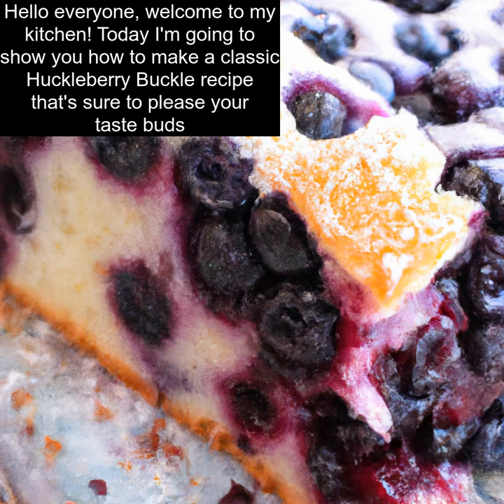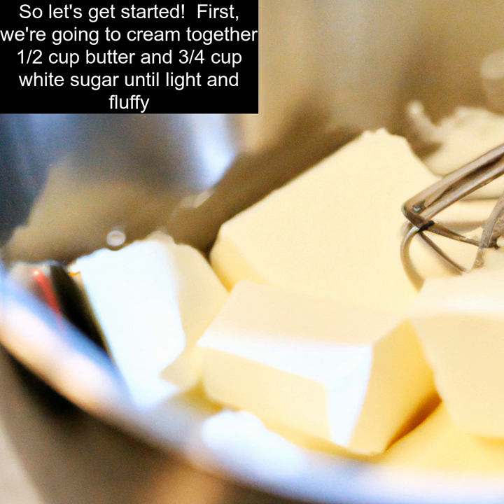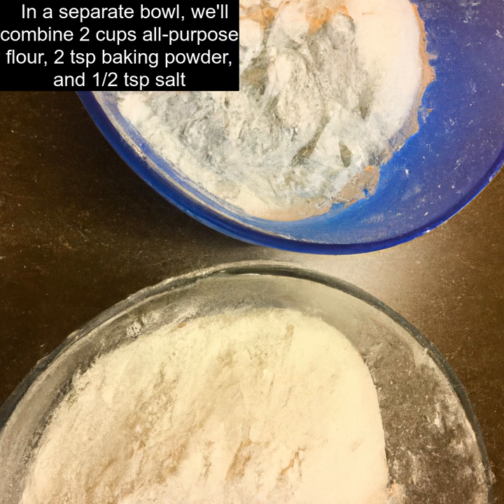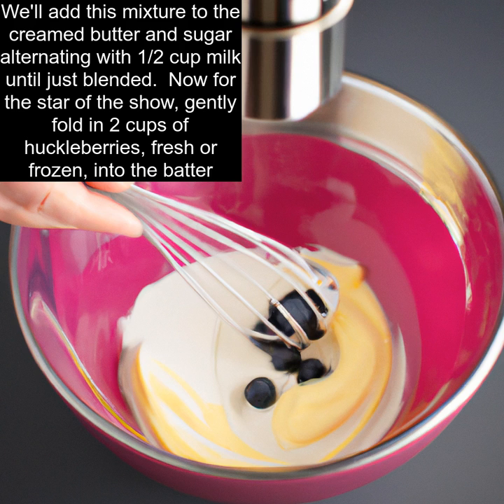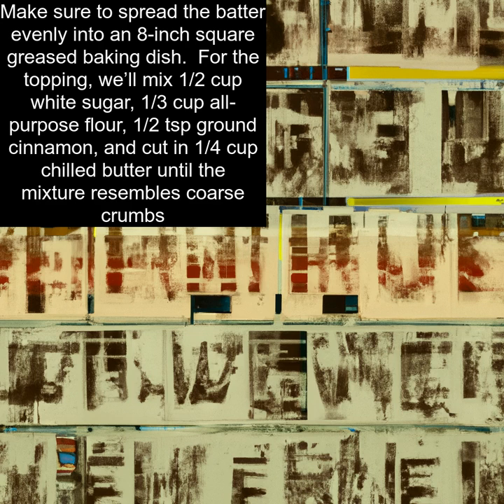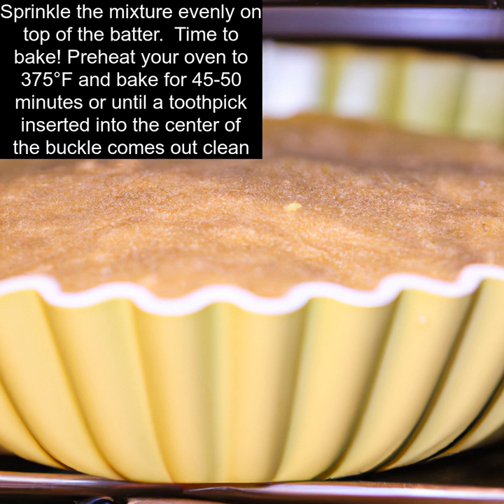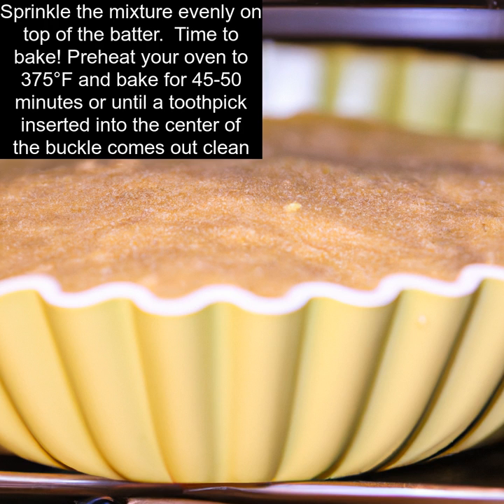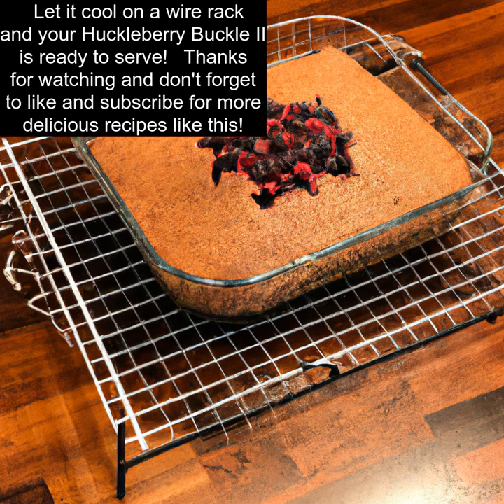Classic Huckleberry Buckle Recipe - Easy and Delicious Recipe Tutorial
Looking for a delicious and easy dessert recipe to impress your loved ones? Look no further because this Huckleberry Buckle recipe will surely be a crowd-pleaser! In this video, you'll learn how to make this classic dessert step-by-step starting from creaming the butter and sugar down to baking it to perfection. The best part of this recipe is that it features the star ingredient, huckleberries, giving the buckle a unique and flavorful twist. So grab your baking tools and watch this video to start making your own Huckleberry Buckle II!

Ingredients:
1/2 Cup Butter
3/4 Cup White Sugar
1 Egg
2 Cups All-Purpose Flour
2 Tsp Baking Powder
1/2 Tsp Salt
1/2 Cup Milk
2 Cups Huckleberries (fresh or frozen)
1/2 Cup White Sugar
1/3 Cup All-Purpose Flour
1/2 Tsp Ground Cinnamon
1/4 Cup Butter, chilled